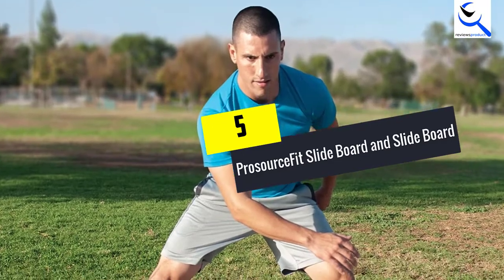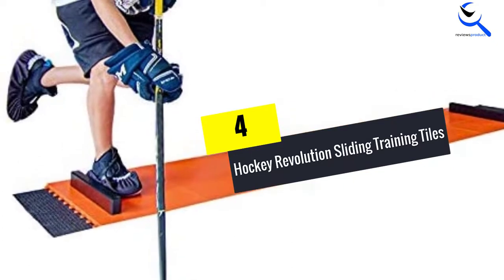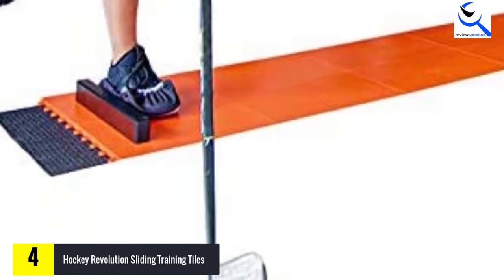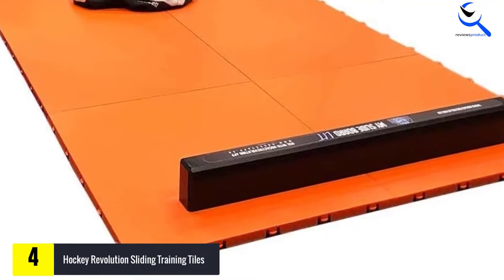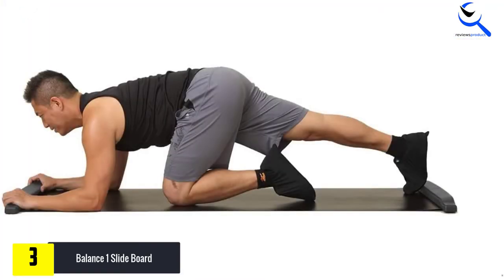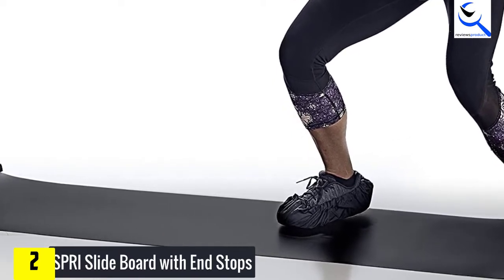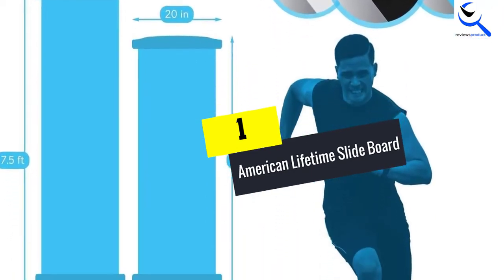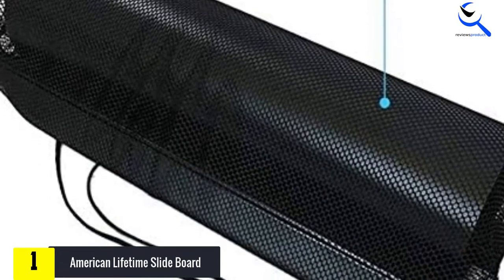Top 5 Best Slide Boards in 2022 Reviews [Buyer’s Guide]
☛ All The Links to Best Slide Boards listed in this Video:-

5. ProsourceFit Slide Board and Slide Board

4. Hockey Revolution Sliding Training Tiles

3. Balance 1 Slide Board

2. SPRI Slide Board with End Stops

1. American Lifetime Slide Board

You are Searching for Best Slide Boards? You are in the right place for getting the valuable info on Best Slide Boards.

In this video we short listed the Top 5 Best Slide Boards. We create this list based on our own opinion.

We have checked each Slide Boards and tried to include an in-depth information of Slide Boards in our Video which will be sufficient to fulfill all of your demand. We recommended  Top 5 Best Slide Boards In this video. All of them are maintain the good quality. If you want to buy Best Slide Boards, we hope this list will be helpful to you.

We think you like the Best Slide Boards we select for this year.

If you have any questions concerned to the  Best Slide Boards which are listed here, please leave a comment down below and we will get back to you as soon as possible.

➥ Prime Discounted Monthly Offering
➥ Try ALL Prime benefits FREE for 30 days
➥ Try Twitch Prime
➥ Amazon Music Unlimited
➥ Try Amazon Home Services
➥ Kindle Unlimited Membership Plans
➥ Create an Amazon Wedding Registry
➥ Try Audible and Get Two Free Audiobooks